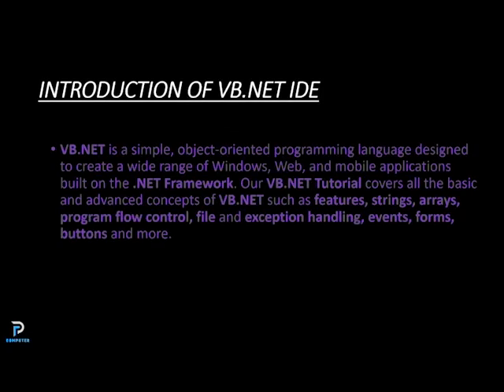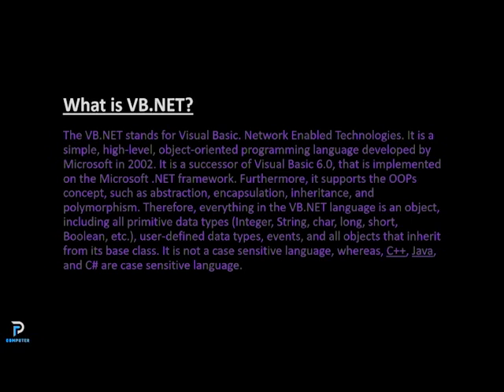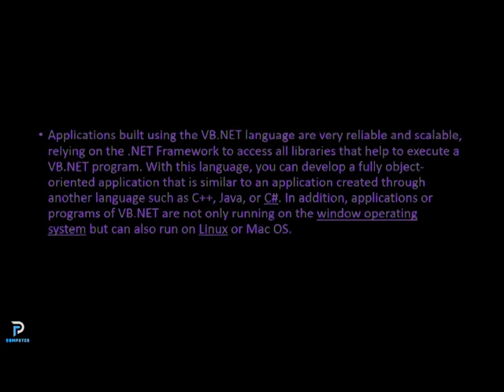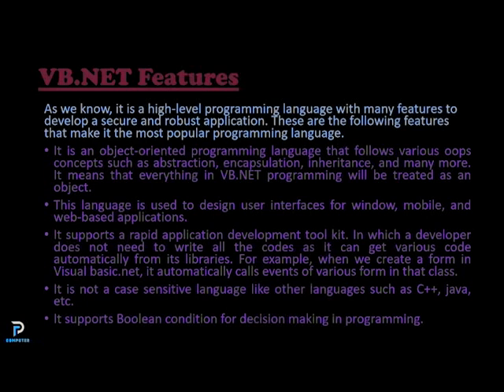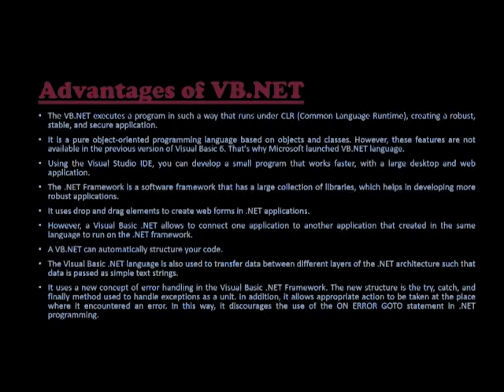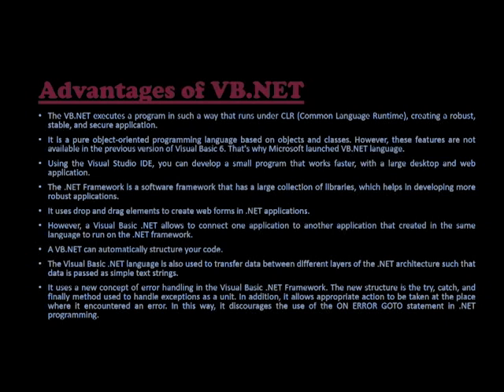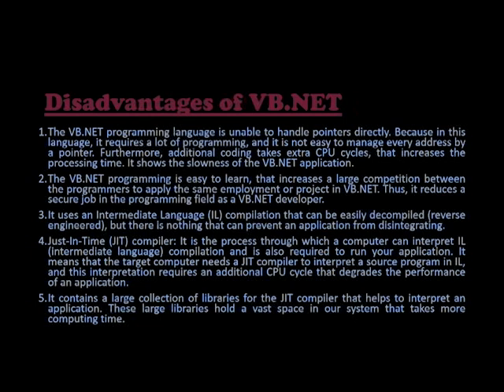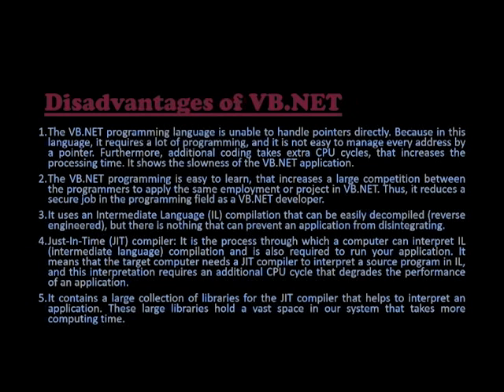Exploring the World of VB.NET: Introduction and Fundamentals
Welcome to the world of VB.NET programming! In this video, we'll take you through the fundamentals of Visual Basic .NET, a versatile and beginner-friendly programming language.

Whether you're new to coding or looking to expand your skills, this introductory tutorial is the perfect starting point. We'll cover:

What VB.NET is and its significance in the programming landscape.
Writing your first VB.NET program.
Basics of VB.NET syntax, variables, and data types.
Join us as we unravel the basics of VB.NET and empower you to create your own software solutions. If you have any questions or need further assistance, don't hesitate to ask in the comments section below.